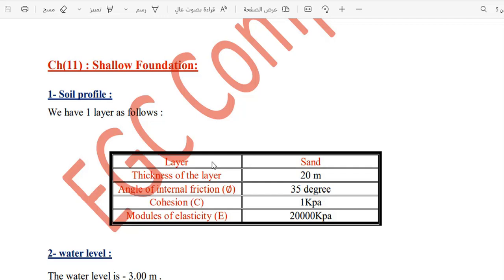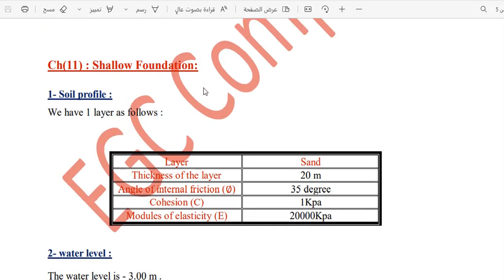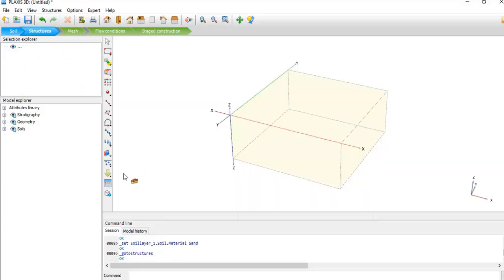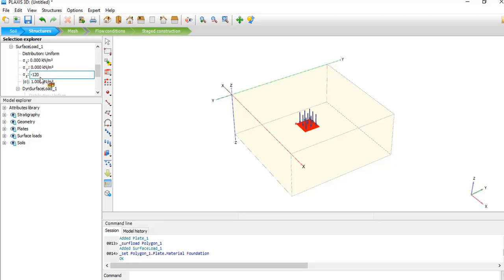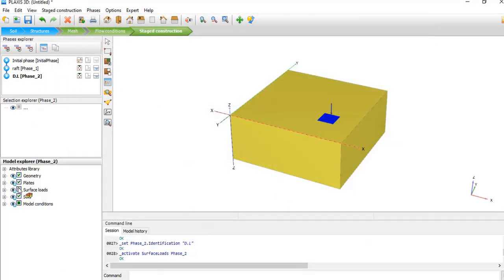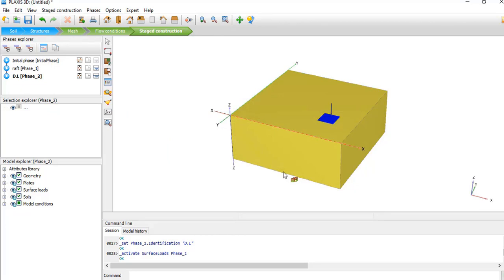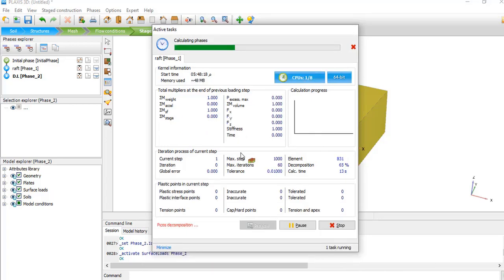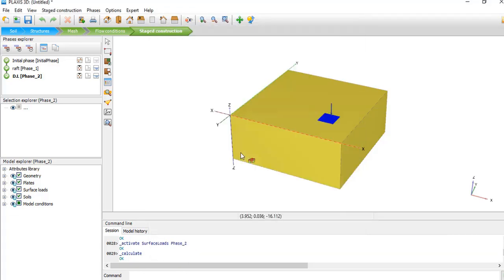Abstract of Ch11 Shallow Foundation plaxis 3D V20